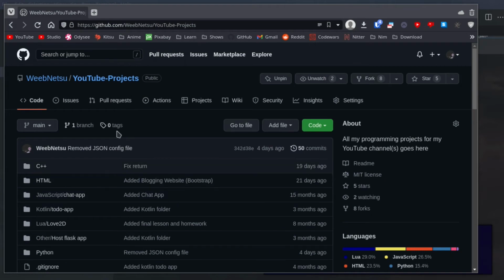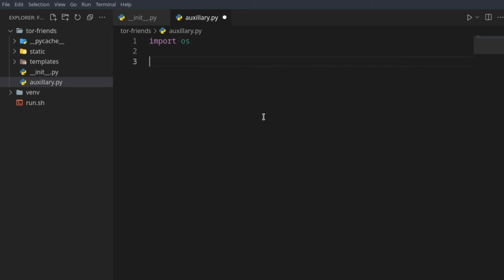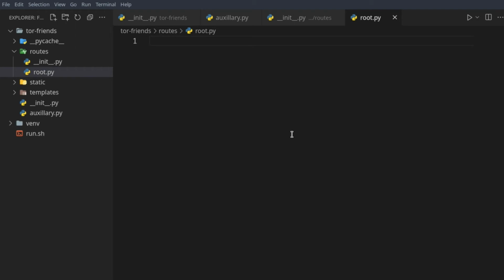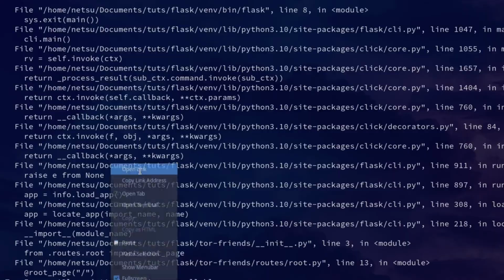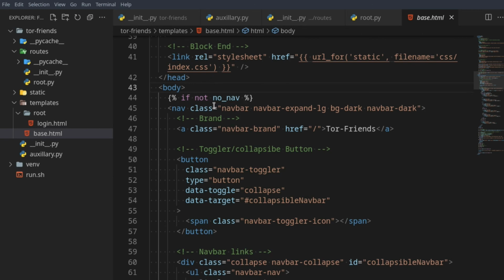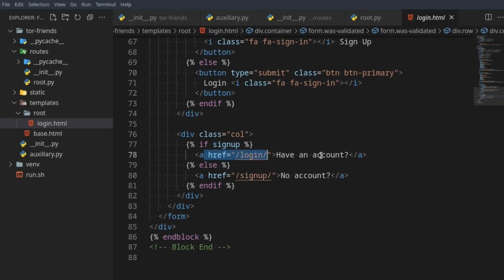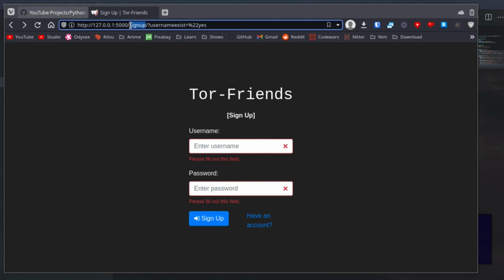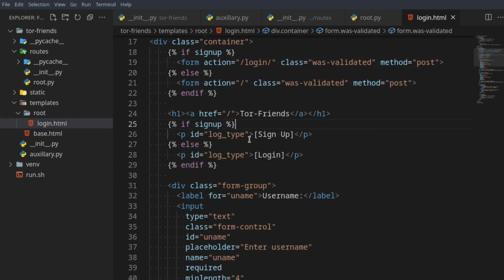Login Page Setup - Create a File Sharing Website in Flask (Part 2)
Let's get the static files and login page designs out of the way, and create a few routes to go along with our new pages. The login and signup page will now be one page, thanks to Flask templates.